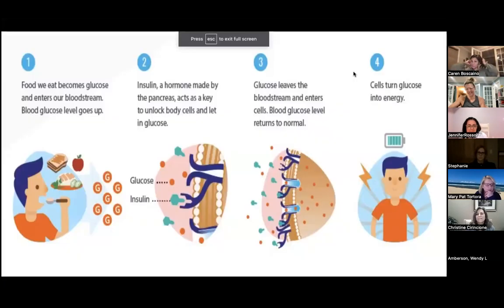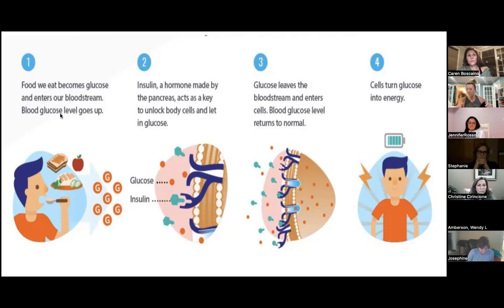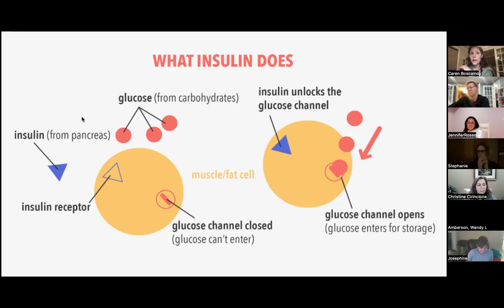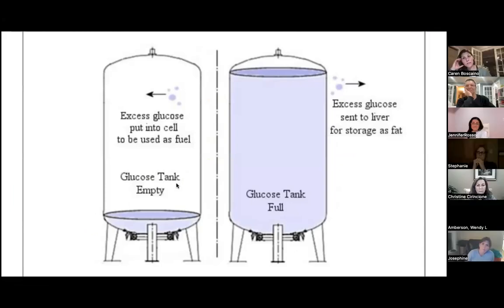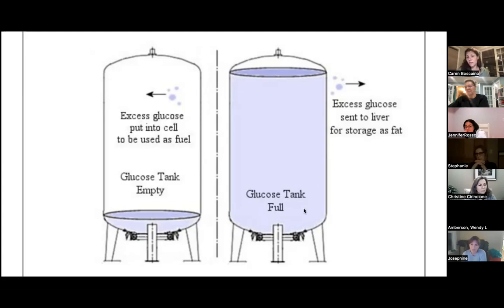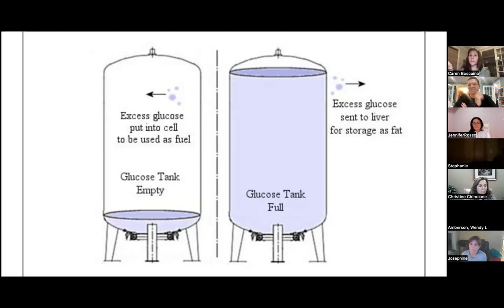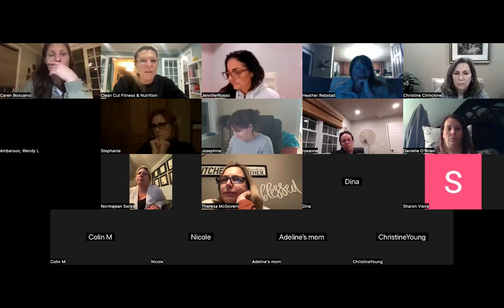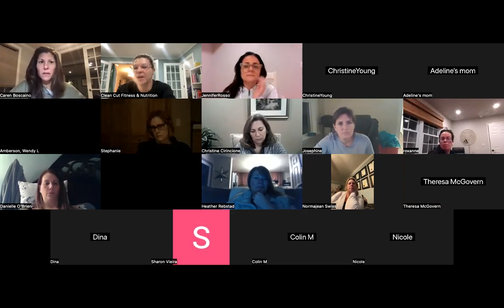Clean Cut Nutrition Call Week 3: January 2023 6 Week Signature Program